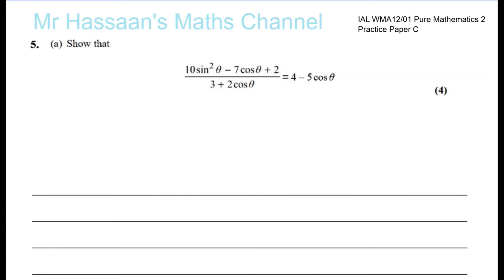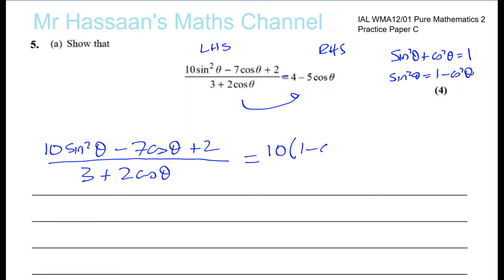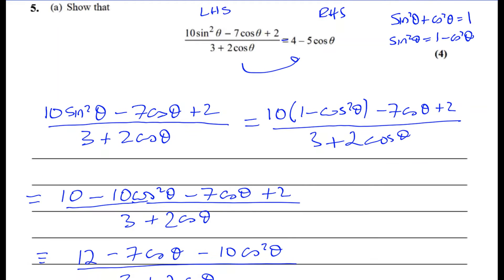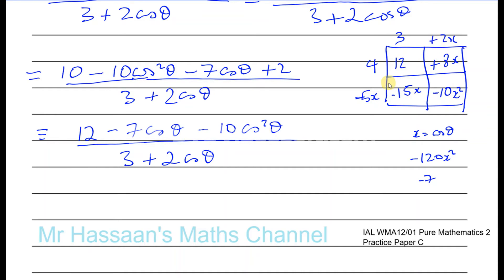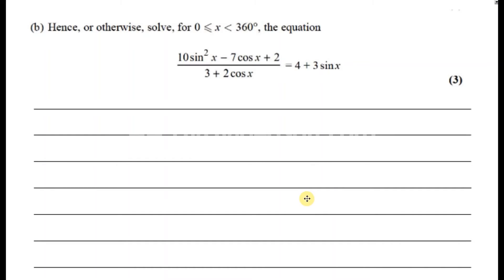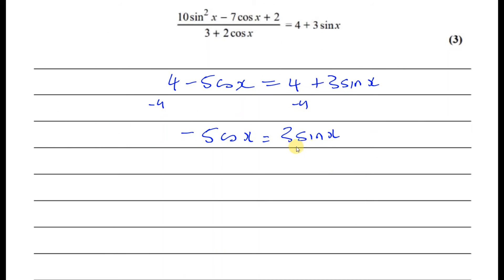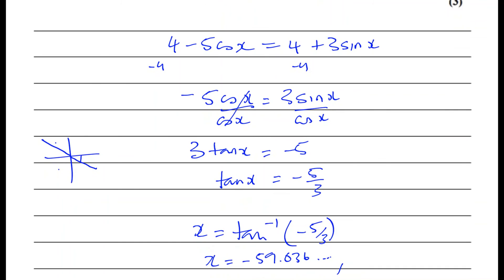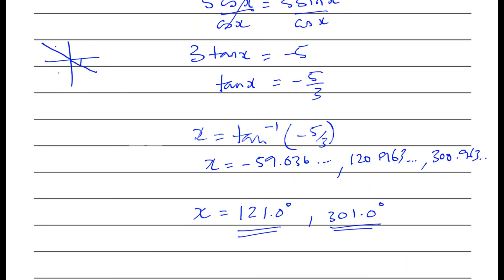P2 new IAL Practice Paper C Q5 Trigonometric Identities Equations